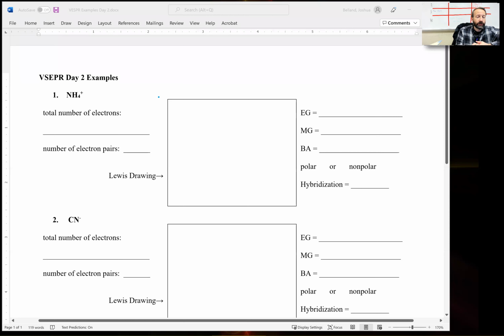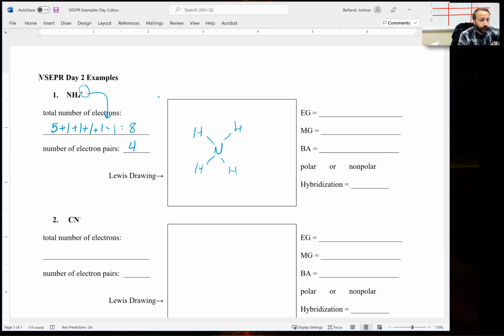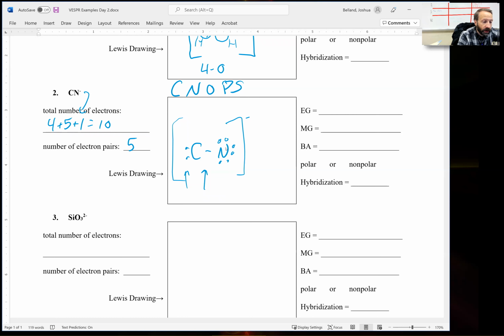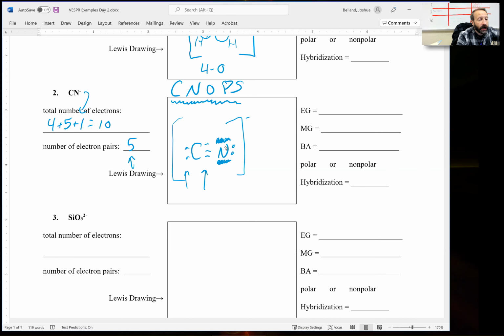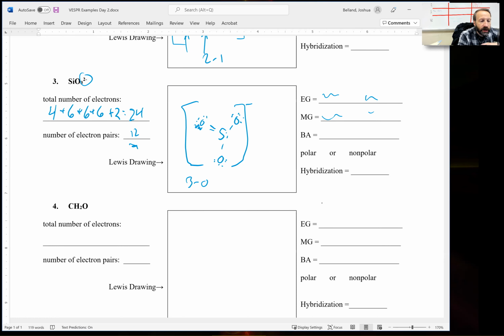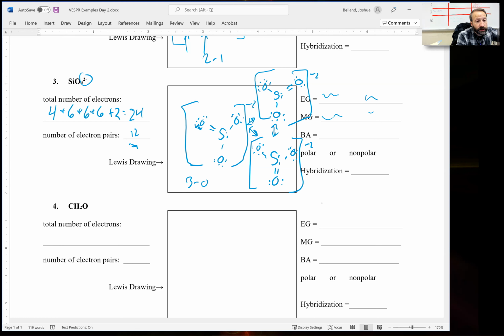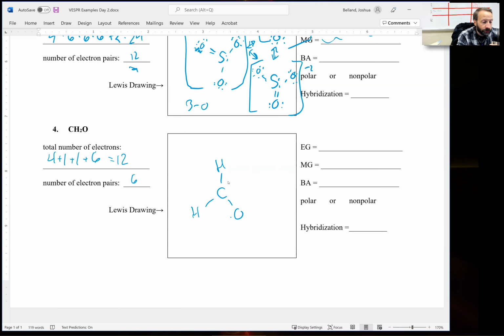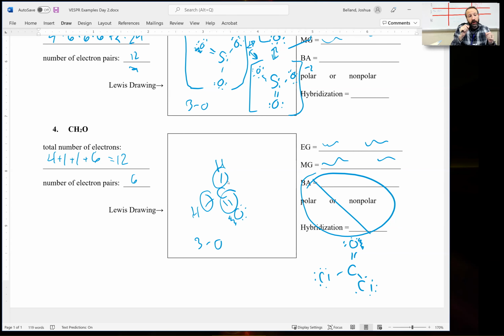VSEPR Day 2